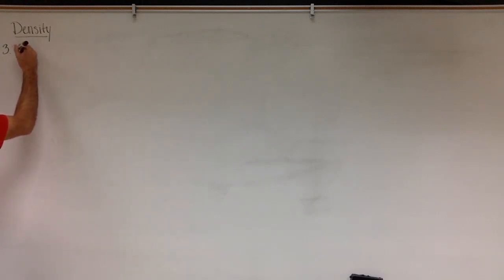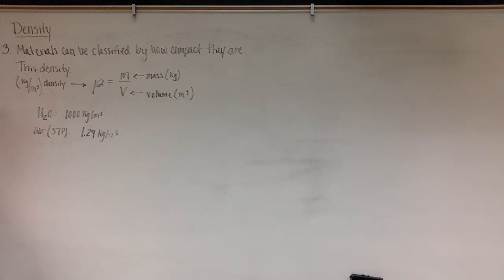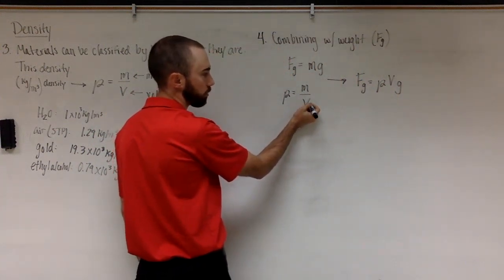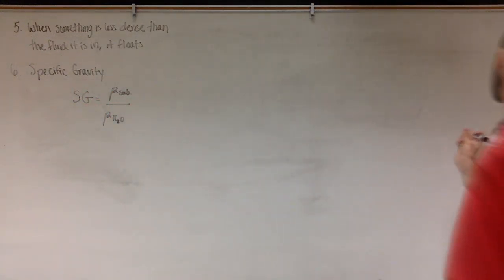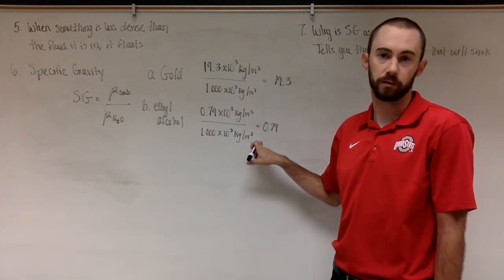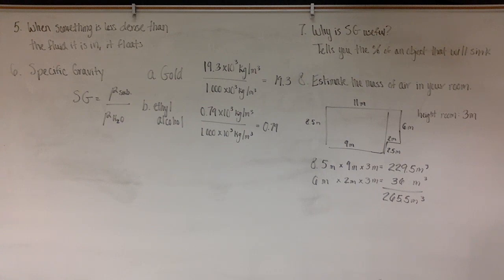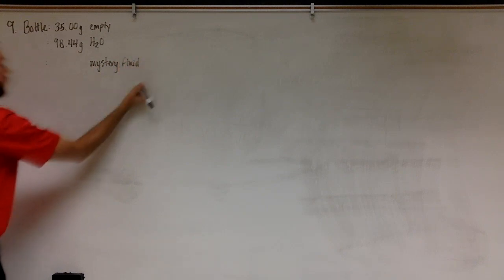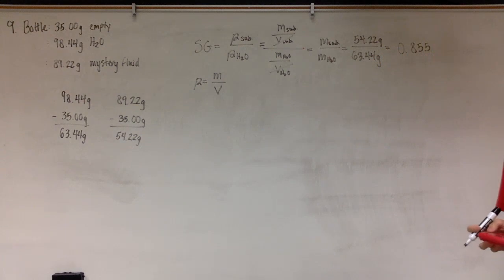Fluids Notes: Density